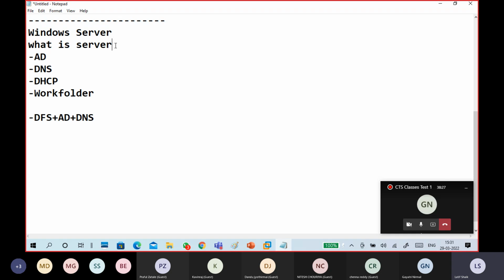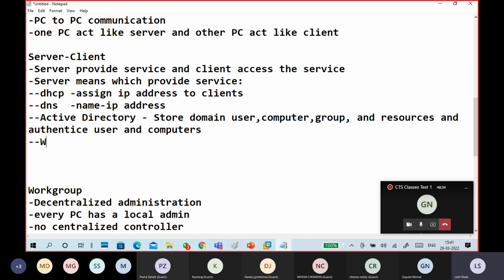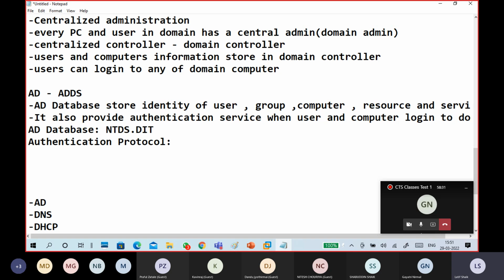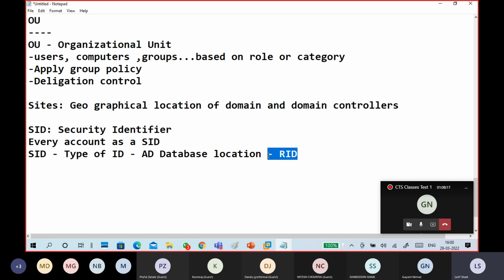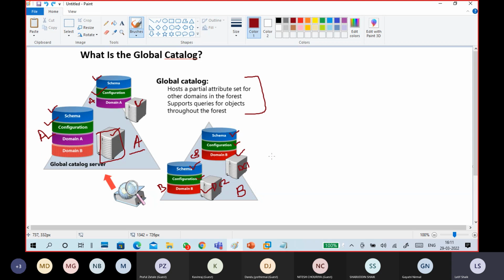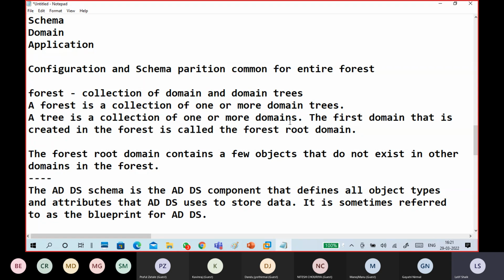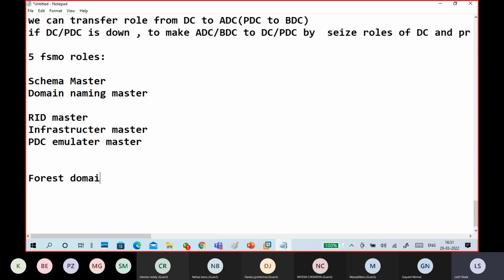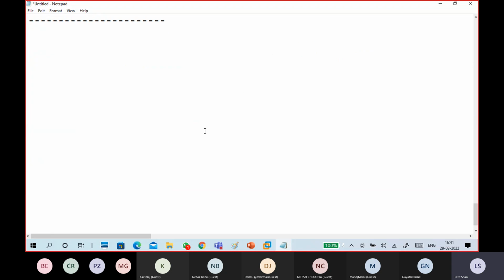(B15) Windows Server Revise 1 Peer to Peer , Workgroup , Domain, Active Directory,FSMO roles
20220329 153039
Windows Server
what is server?
Server provide service and client access the service

client requiest to server and server respond to the client

-like workgroup
-PC to PC communication
-one PC act like server and other PC act like client

Server-Client
-Server means which provide service:
--dhcp -assign ip address to clients
--dns  -name-ip address
--Active Directory - Store domain user,computer,group, and resources and
authentice user and computers
--WDS - diployment service
--WSUS - Update service
--IIS - Web Service
--Exchange - Mail server
--VPN

Workgroup:
-Decentralized administration
-every PC has a local admin
-no centralized controller
-user of a PC cant login to other pc

Domain:
-AD domain: A logical, administrative boundary of users and computers.
-Centralized administration
-every PC and user in domain has a central admin(domain admin)
-centralized controller - domain controller
-users and computers information store in domain controller
-users can login to any of domain computer

AD - ADDS
-AD Database store identity of user , group ,computer , resource and services
-It also provide authentication service when user and computer login to domain
AD Database: NTDS.DIT

AD Partitions:
Configuration
Schema
Domain
Application

Configuration and Schema parition common for entire forest

forest - collection of domain and domain trees
A forest is a collection of one or more domain trees.
A tree is a collection of one or more domains.

The first domain that is created in the forest is called the forest root
domain.

The forest root domain contains a few objects that do not exist in other
domains in the forest.
The AD DS schema is the AD DS component that defines all object types
and attributes that AD DS uses to store data. It is sometimes referred
to as the blueprint for AD DS.

Objects: Attributes:
user  first name
group  location
ou  group name
Global catalog: Hosts a partitial attribute set for other
Supports queries for objects throughout the forest

The global catalog is a distributed database that contains a searchable
representation of every object from all the domains in a multiple domain
forest.
By default, the only global catalog server that is created is the first
domain controller in the forest root domain.

OU - Organizational Unit
-users, computers ,groups...based on role or category
-Apply group policy
-Delegation control
Sites: Geo graphical location of domain and domain controllers
Site A collection of users, groups, and computers as defined by their
physical locations.
Sites are useful in planning administrative tasks such as replication of
changes to the AD DS database
SID: Security Identifier
Every account as a SID
SID -  Type of ID - AD Database location - RID
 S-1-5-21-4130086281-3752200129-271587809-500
RID - Relative ID
Domain controller(DC) - Primary Domain Controller(PDC)
Additional Domain controller(ADC) - Backup Domain Controller(BPC)
RODC - Read Only Domain Controller
FSMO Role - Flexiable Single Master Operation Role

in any domain fsmo roles in DC/PDC only, not in ADC/BDC, by default

FSMO role only in PDC

we can transfer role from DC to ADC(PDC to BDC)
if DC/PDC is down , to make ADC/BDC to DC/PDC by  seize roles of DC and promotes ADC as DC

5 fsmo roles:

Forest:
Schema Master
Domain naming master

Domain:
RID master
Infrastructer master
PDC emulater master

* where PDC emulater master role located that server is DC/PDC

Forest root domain -Domain conntroller has 5 roles

and all other domain in forest has 3 roles only

netdom
ntfsutil